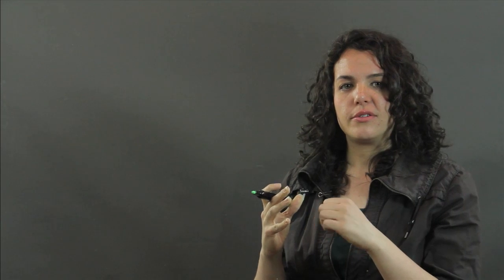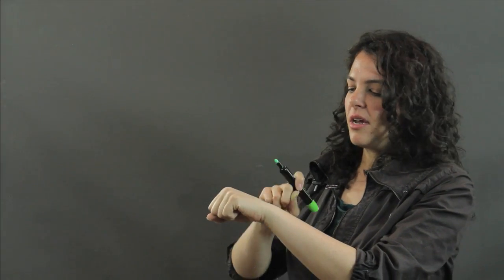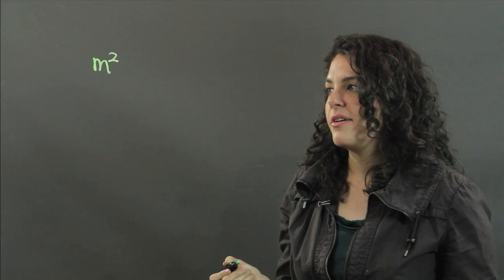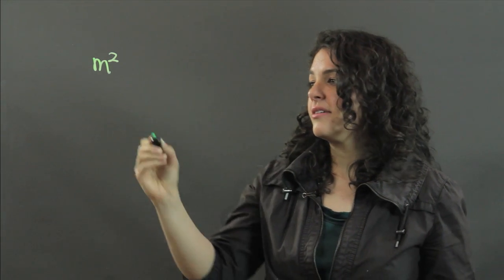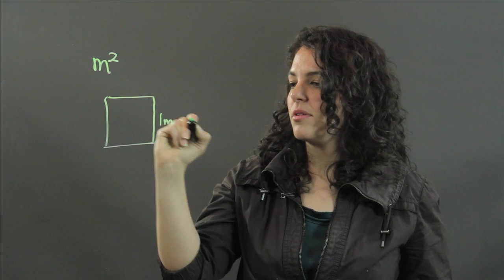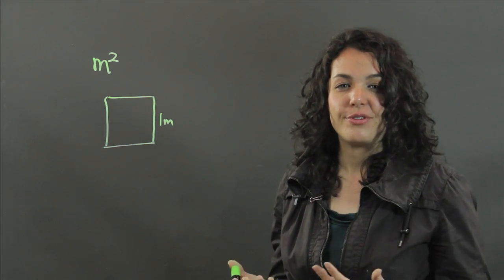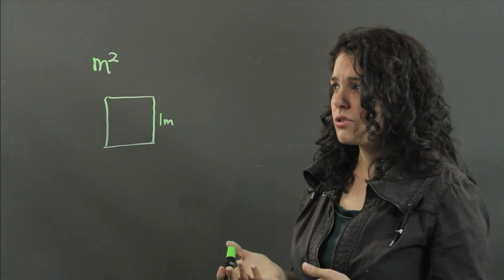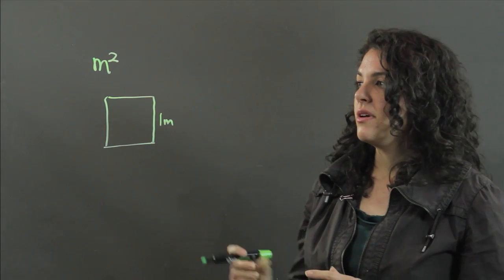What SI Units Do We Use for Surface Area? : Measurements & Other Math Calculations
Measuring surface area requires you to use some very specific SI units. Learn what SI units we use for surface area with help from a physics professional in this free video clip.